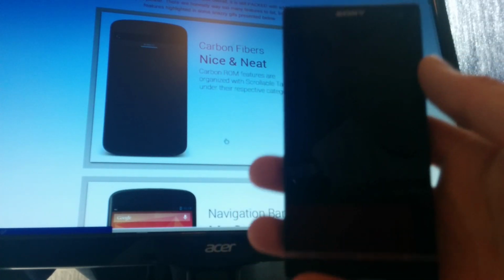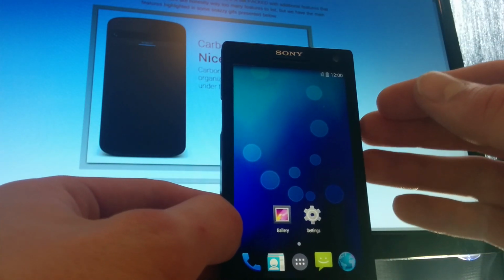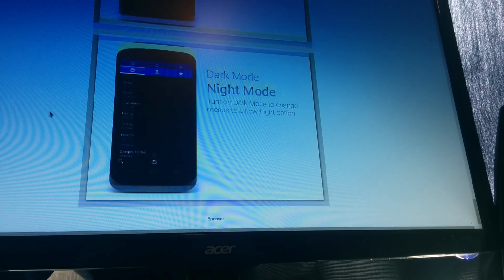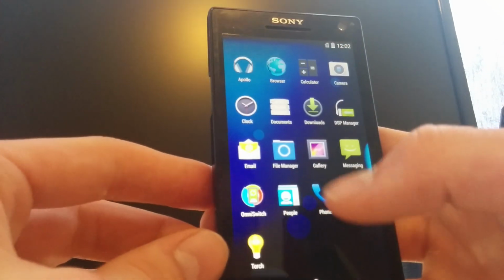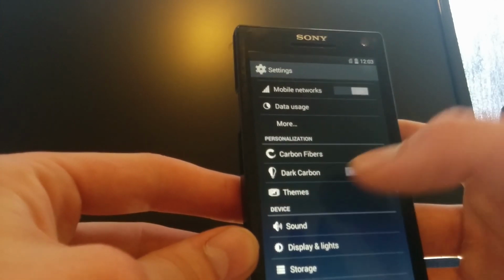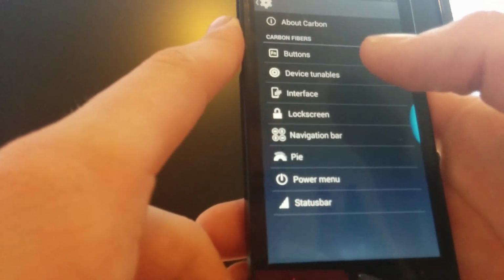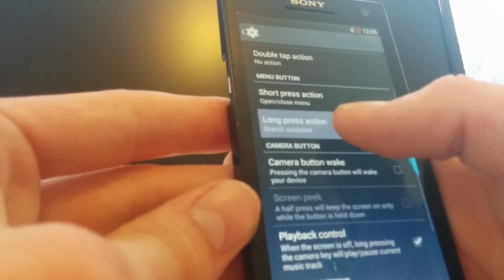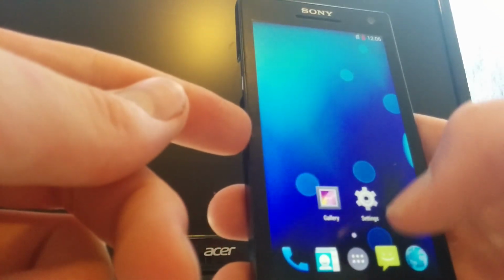Xperia S on Carbon 4.4.2 ROM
Very smooth and customisable kitkat rom. My favorite so far!